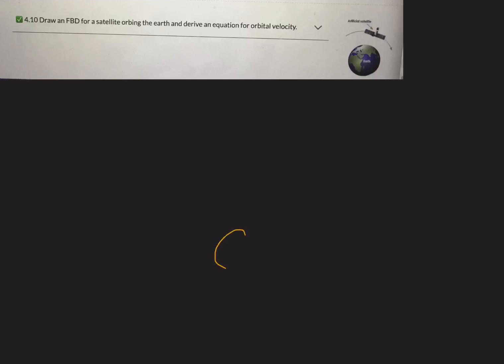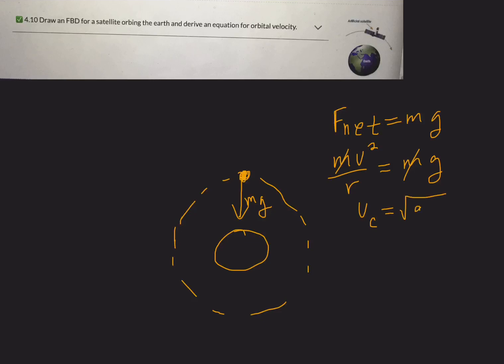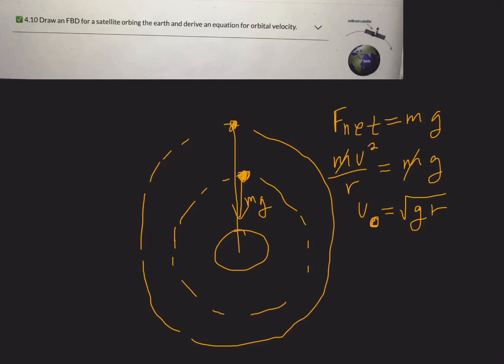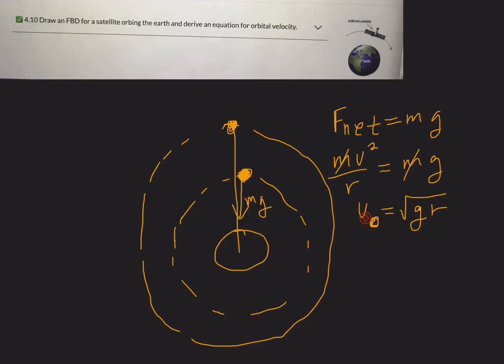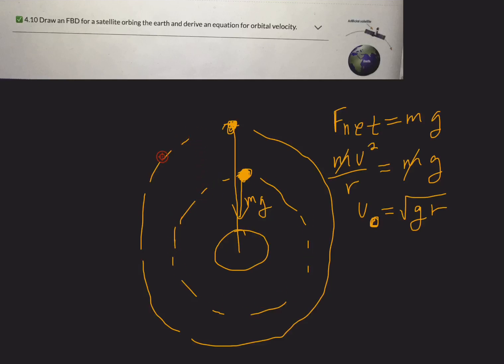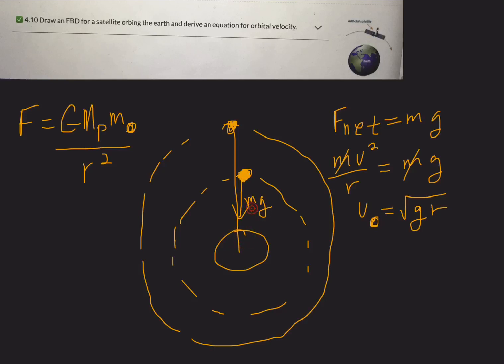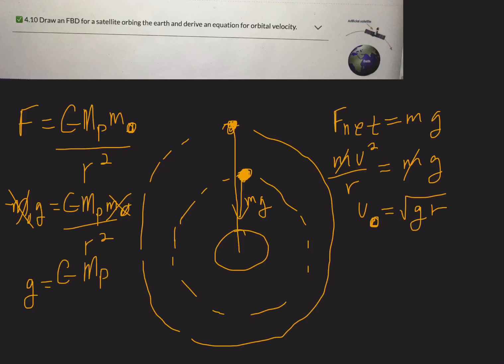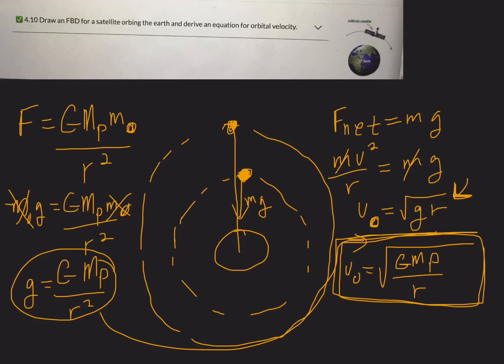Circular Motion Problem 4.10